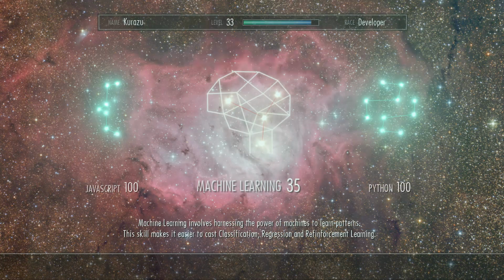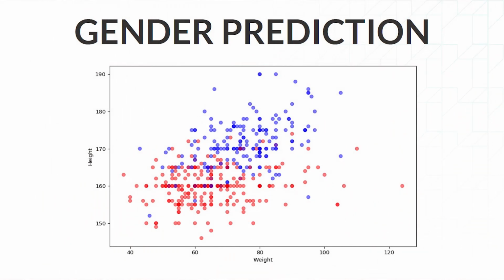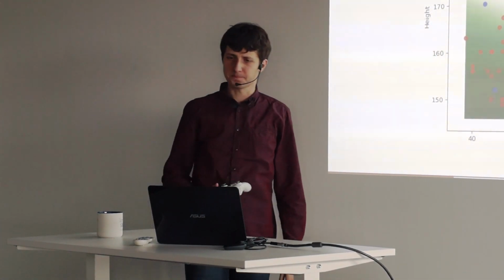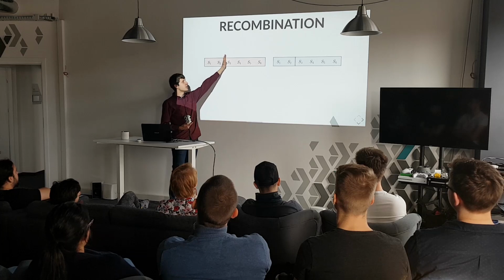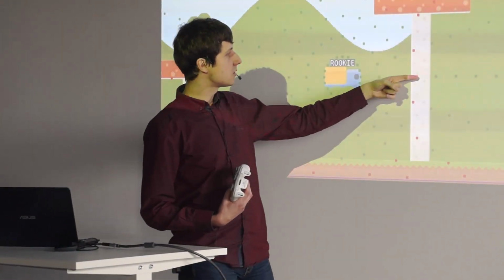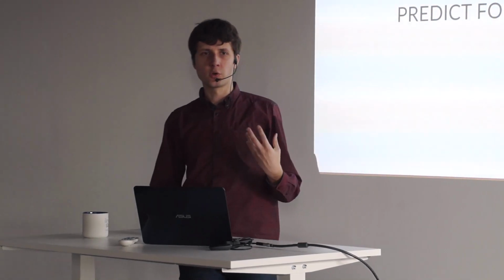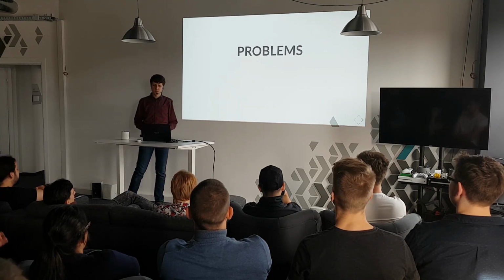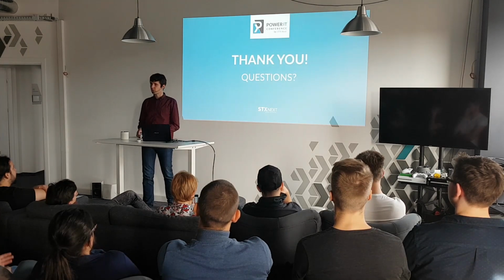How I did not win js13kgames - or - using genetic algorithms for training neural networks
Nagranie pochodzi z PowerIT Conference by STX Next

Tomasz Maćkowiak - How I did not win js13kgames - or - using genetic algorithms for training neural networks